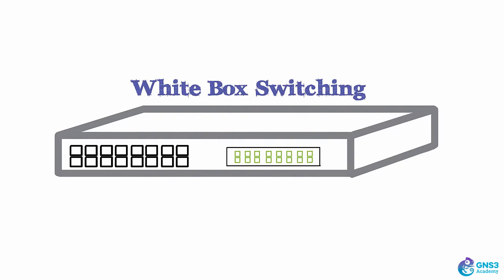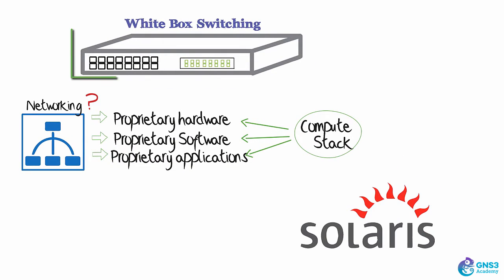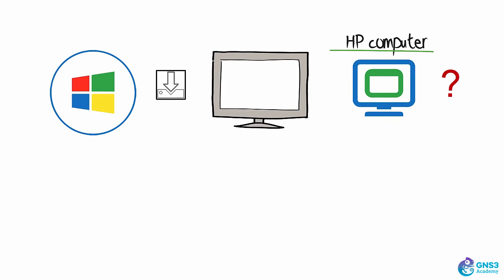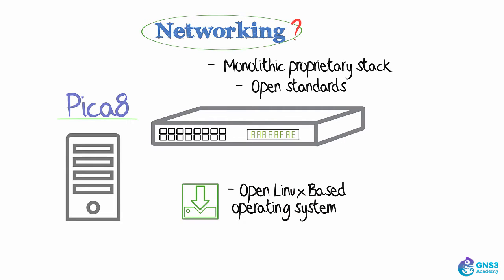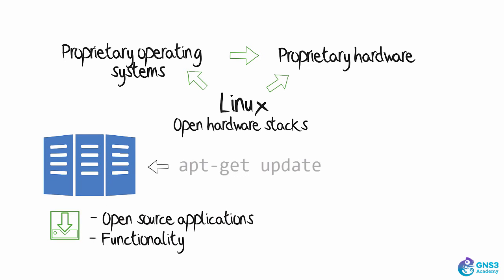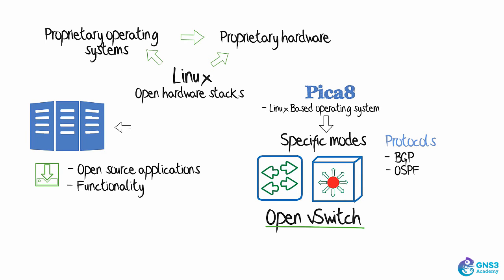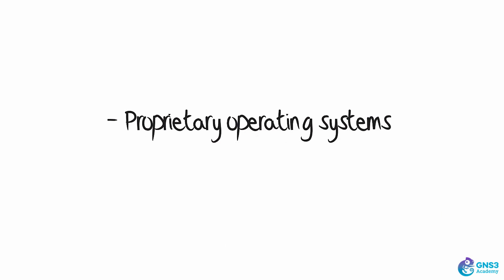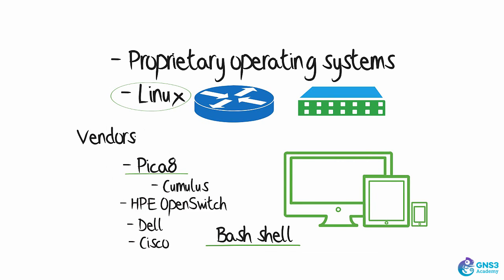Pica8 white box switching fundamentals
This course explains and demonstrates white box switching technology using Pica8's operating system and physical white box switches.

Modules included:

Overview of Pica8 architecture
Configure BGP on Pica8 switches
Configure OpenFlow without a controller (add flows manually to Open vSwitch)
Integrate Pica8 switches with multiple controllers:
OpenDaylight
Floodlight
HP VAN
Learn how to configure Pica8 PicOS in both Layer2/Layer3 mode and OpenFlow mode:

PicOS is the Pica8 network operating system software used on white box switches.

PicOS eliminates vendor lock-in by delivering open, hardware-agnostic networking. Built on Linux, PicOS incorporates a full Layer-2 and Layer-3 feature set with support for OpenFlow, OVSDB, and other key SDN protocols. PicOS enables customers to deliver differentiated network applications and services on white box switches.

PicOS features vASIC®, a hardware abstraction technology that simplifies the process of supporting new hardware platforms, and it’s built on an unmodified Debian Linux kernel, making it easy for users to develop and integrate network applications.
Learn how to configure Open vSwitch on Pica8 switches:

It’s designed to enable massive network automation through programmatic extension, while still supporting standard management interfaces and protocols (e.g. NetFlow, sFlow, SPAN, RSPAN, CLI, LACP and 802.1ag).

Available on all Pica8® and supported white box switches, PicOS™ supports OpenFlow 1.4 through OVS 2.3 integration. OVS runs as a process within PicOS™, providing the OpenFlow and OVSDB interfaces for external programmability by controllers or orchestration platforms.